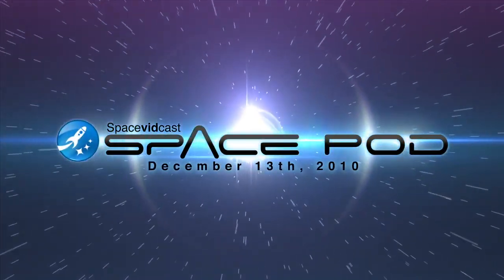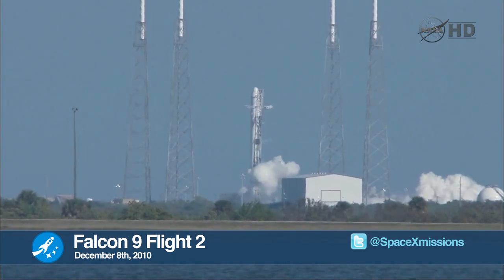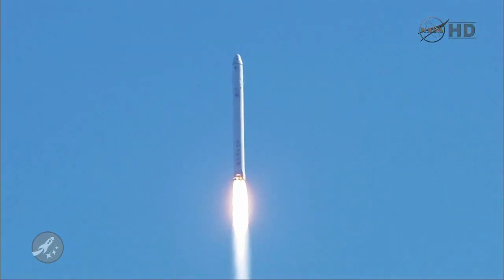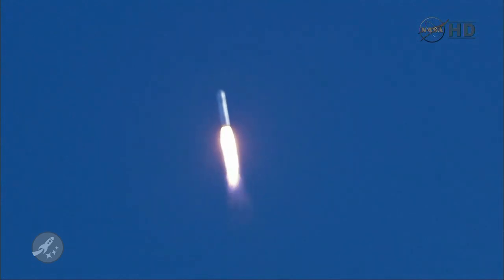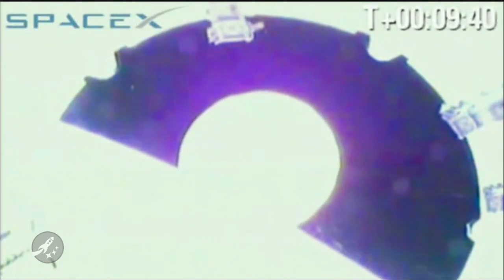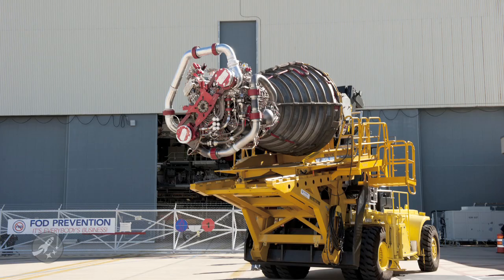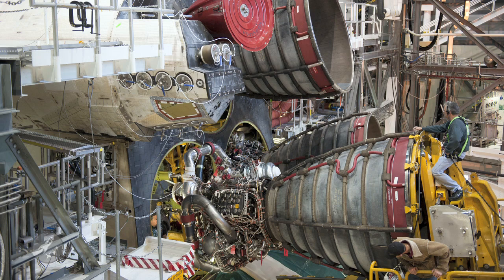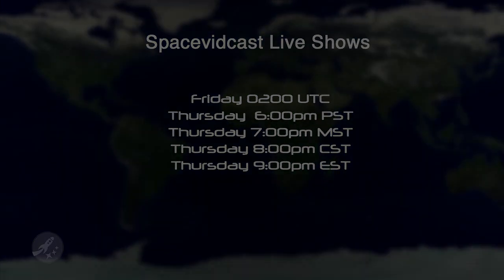Dragon Success and Atlantis Engines - SpacePod 2010.12.13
The end is in sight for the Space Shuttle while the future of SpaceX is looking bright. I'm Benjamin Higginbotham and this is your SpacePod for December 13th, 2010.

The big news this last week was that Space Exploration Technologies or SpaceX has become the first company in the world to have a spacecraft launch, orbit the Earth, re-enter our atmosphere and be safely recovered. Until now only 3 countries have been able to accomplish this: the US, Russia and China. Here's a quick review of the launch itself just in case you missed it

And while watching a Falcon 9 lifoff from SLC-40 at the Cape Canaveral Air Force Station, I think watching the Dragon module separate from the upper stage was even more exciting!

This is just the beginning. The Dragon capsule still needs to have the photovoltaic cells, or solar panels added for energy generation and additional maneuvering/docking tests need to be completed before SpaceX will be able to start officially carrying out its cargo transportation contract with NASA under the Commercial Orbital Transportation Services or COTS contract.

Just as SpaceX is starting to spin up production, NASA is winding down the Space Shuttle program. Last week the final 3 Space Shuttle Main Engines or SSMEs were installed in Atlantis for the Launch on Need Mission and potential final flight of the Space Shuttle Program: STS-135. Each engine is 14 feet long, weighs 6,700 pounds and is 7.5 feet in diameter at the end of the nozzle.

Now that things have settled down a bit over here, it is our hope that we will resume our live show this Friday at 0200 UTC. We'll have our Roku HD giveaway where you can win a FREE Roku box allowing you to watch Spacevidcast live on your HDTV! The only way to win is to watch live. For those of you in the US that would be Thursday night at 6:00pm pacific standard time or 9:00pm eastern standard time. We'll see you there!